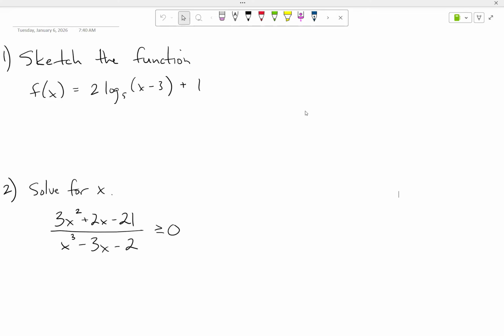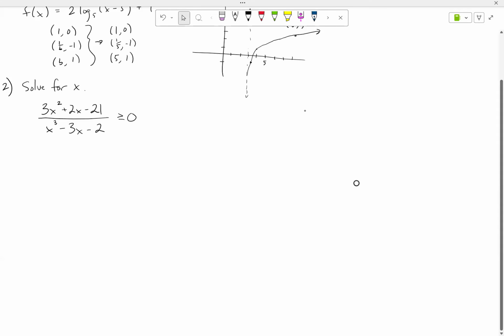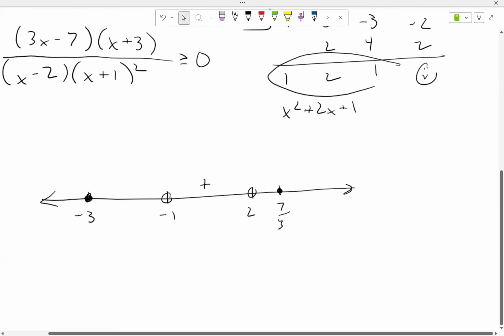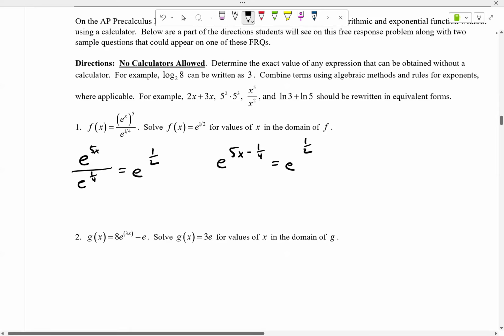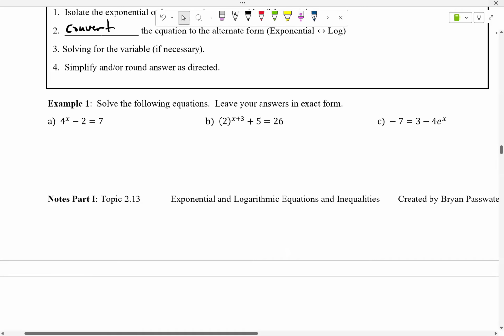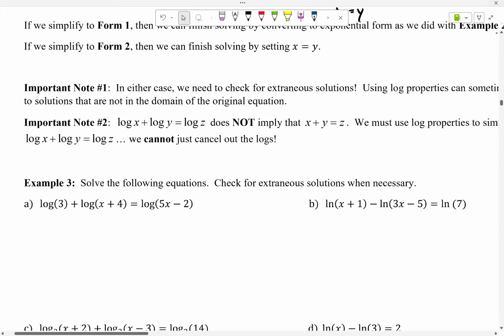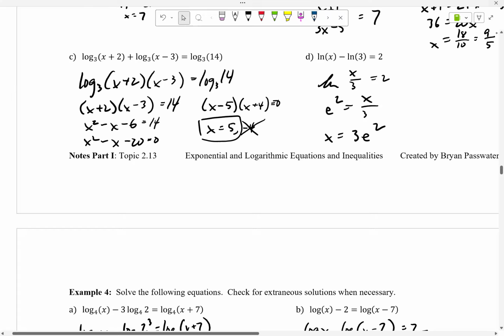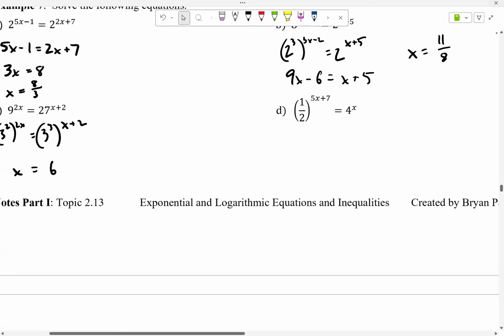Unit 2B - Day 3 - Exponential and Logarithmic Equations and Inequalities